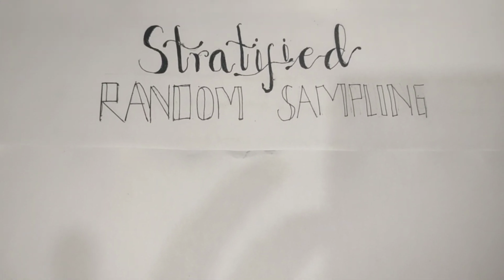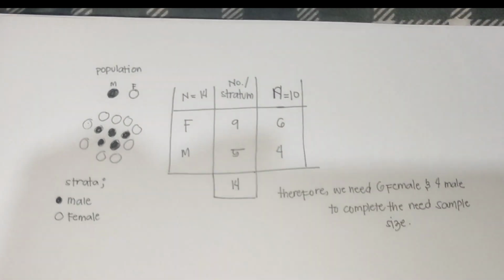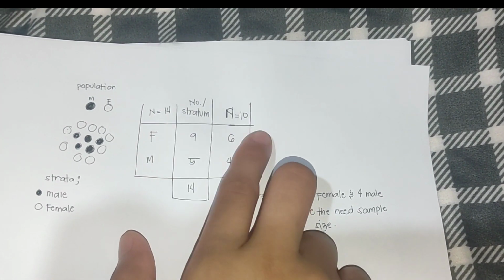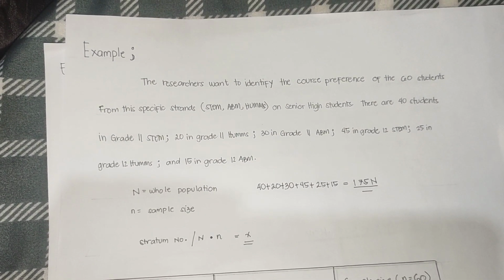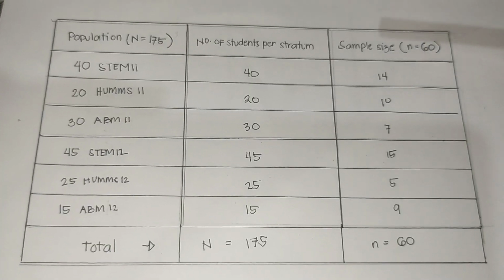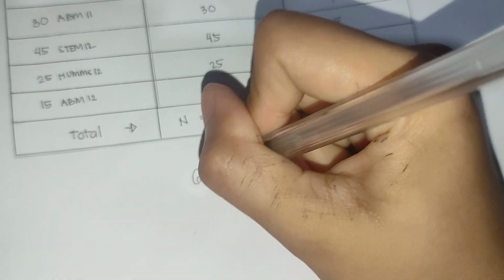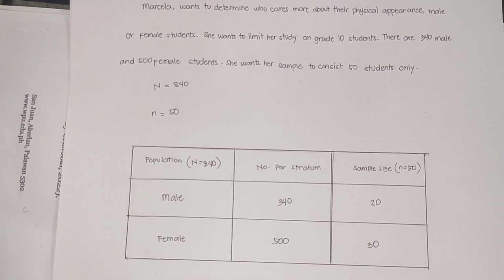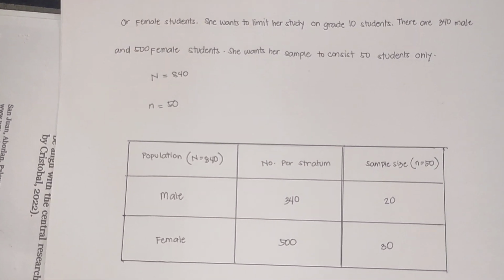stratified random sampling